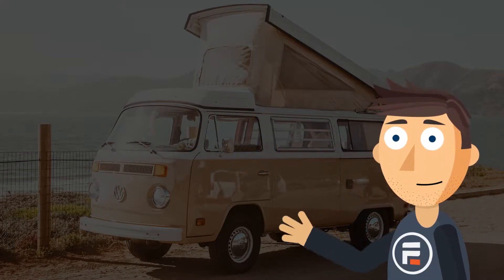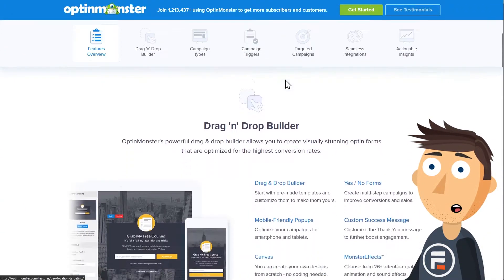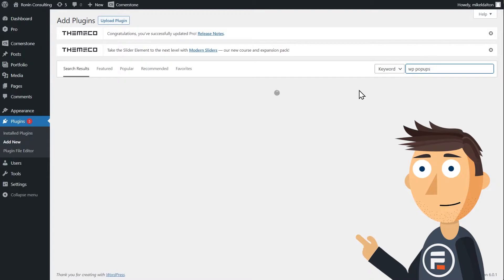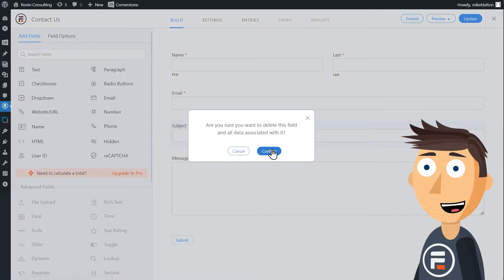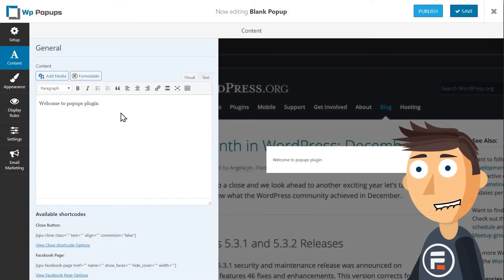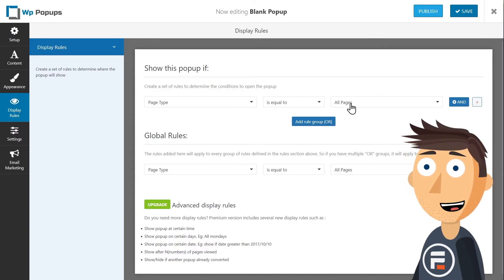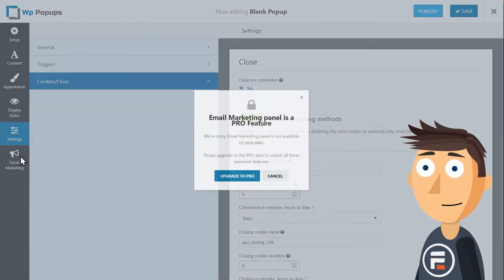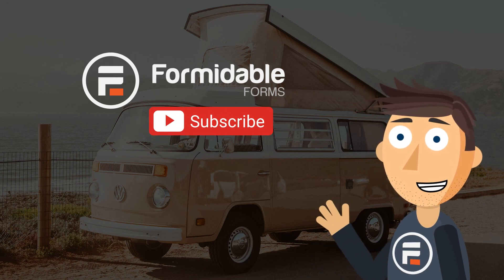How to Create a Free Pop-Up Form in WordPress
Some research shows that it can increase engagement by over 1,000%! If you'd rather make a lightbox form, read how

0:22 - OptionMonster (our preferred, non-free solution)
0:42 - 2 Free Plugins
1:17 - Setting Up Form
1:38 - Setting Up Popup
2:48 - Testing

0:11 - Typeform
1:11 - The Best Alternative
2:12 - Other SaaS options
2:34 - Another Plugin Option